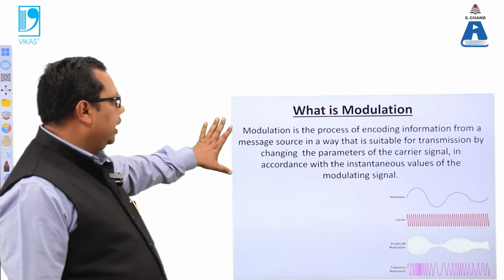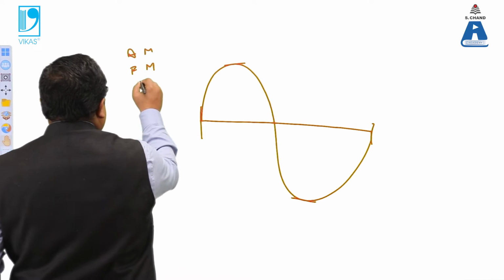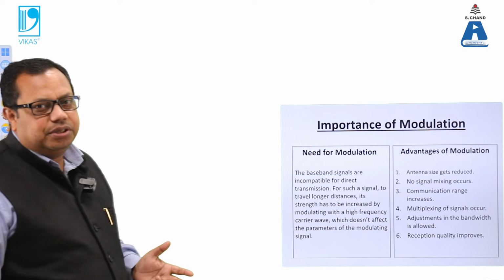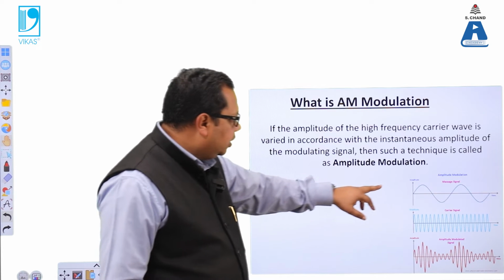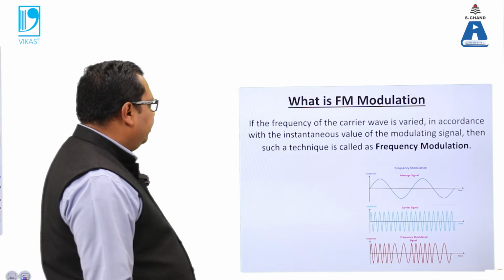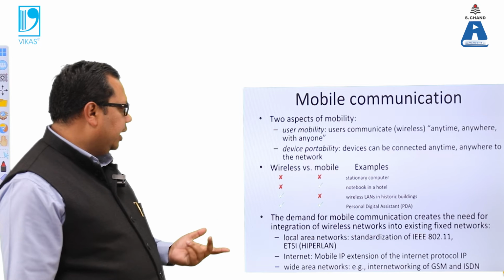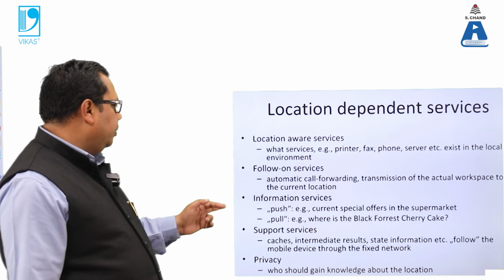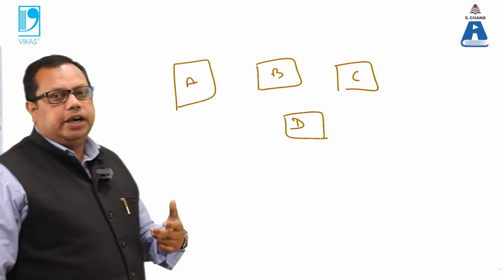Master Modulation: Amplitude, Phase, Frequency Basics | S Chand Academy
The video covers Elements of communications systems, Communication spectrum, Frequency spectrum, EM Wave propagation and Amplitude phase and frequency calculations